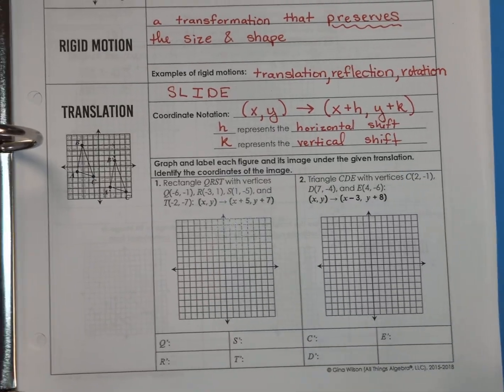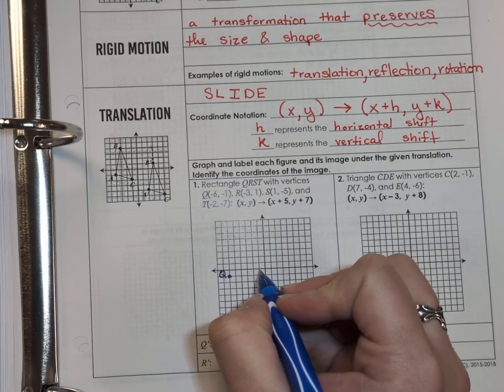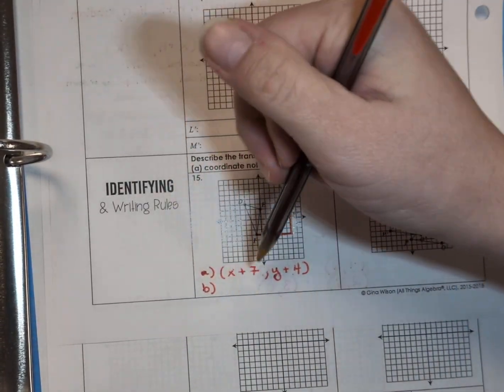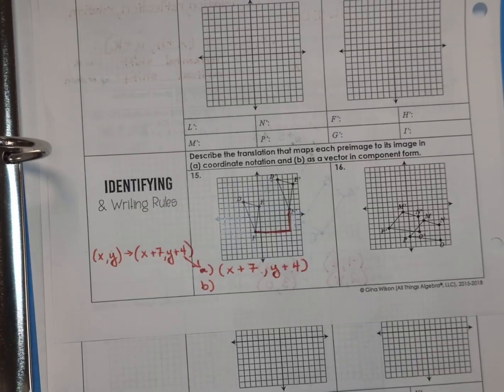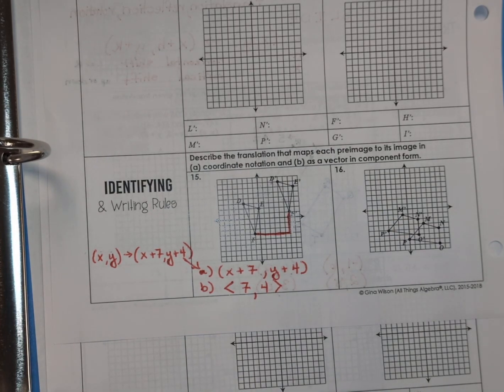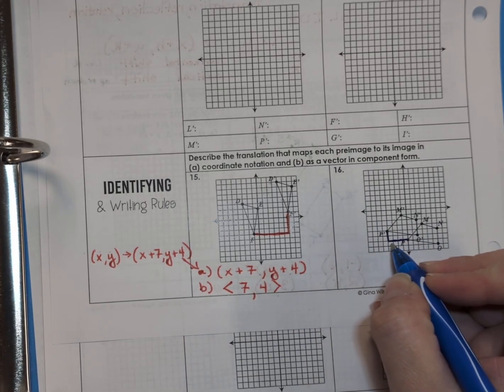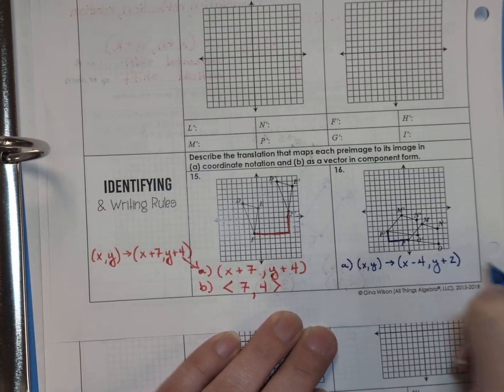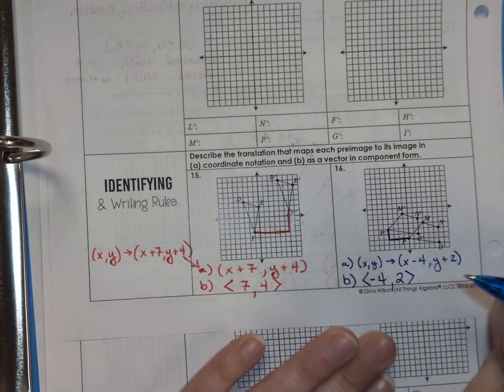Geometry Notes: Transformations - Translations with Coordinate Notation and Vector Notation